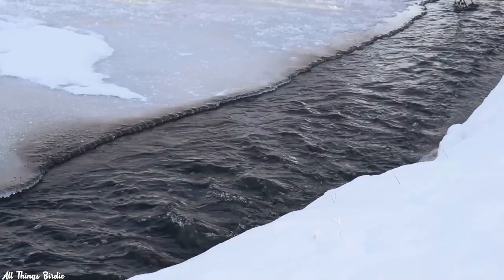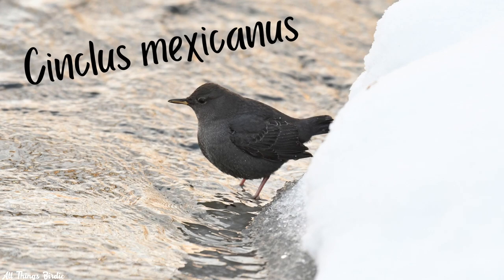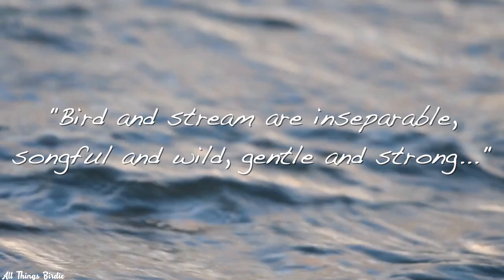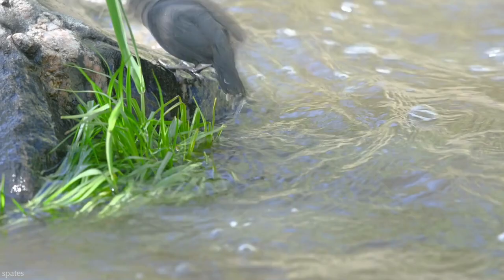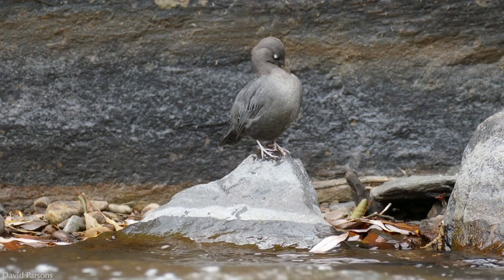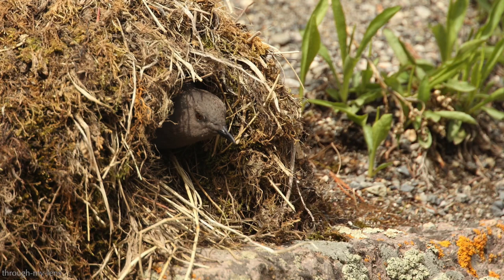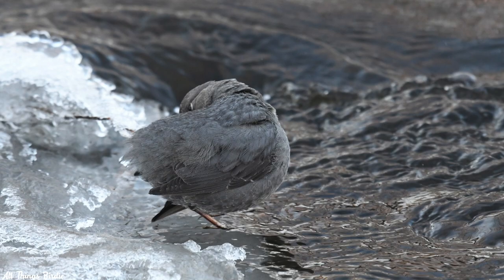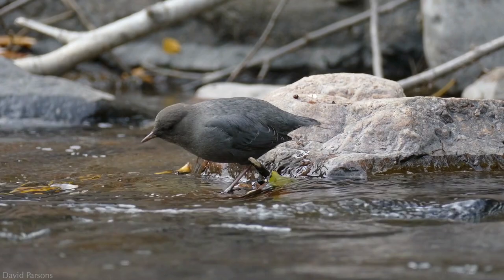American Dipper | Meet the Water Ouzel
There are five species of dippers in the world. Aside from the American Dipper in North America, there is the white-throated dipper, located in Europe and Asia. Then there's the brown dipper, also in Asia. The last two are in south America. The white-capped dipper in the western part, and the rufous-throated dipper in a small area in Bolivia and Argentina.

Their scientific name is Cinclus mexicanus. They are also known as the water ouzel or water thrush.

But, dippers aren't part of the thrush family. They are in a class of their own. An aquatic songbird with brownish gray feathers. And though they may appear drab, their coloring provides fantastic camouflage, allowing them to blend in seamlessly with the color of wet rocks and logs.

Chapters:
Field Notes 00:00
Dippers Across the World 01:05
Confusing Nicknames and Identification 01:29
Where are they found? 02:27
Diet 03:42
Dive, Snorkel and Wade 04:14
How do they withstand cold temperatures? 05:19
A Feathered Wetsuit 05:39
Eyes For Land and Water 06:09
Unique Nests 06:31
They Molt Like Ducks 08:14
Why do dippers dip? 08:50
Conclusion 10:08

Thumbnail photo credit: All Things Birdie

Credits not given in video:

Dippers of the world:
White-throated dipper by Sierck Buwalda, Canva.com, background removed
Brown Dipper by AGAMI Stock, Canva.com, background removed
White-capped Dipper by neil bowman, Canva.com, background removed
Rufous-throated dipper by RichLindie, Canva.com, background removed

-Common Blackbird by Hannu koskela, Canva.com, background removed
-American dipper range map by NK from Wikipedia

Dive and Snorkel 3-up:
Dive- Gerald Corsi, Canva.com
Snorkel- SWKrullImaging, Canva.com
Wade- Larry Lamsa, Flickr.com

Do an online search for a wildlife rehabilitation clinic in your area. They will tell you what to do. If you can't find one, contact a local veterinarian and see if they know who to contact. Do not attempt to rehabilitate a bird or animal on your own.